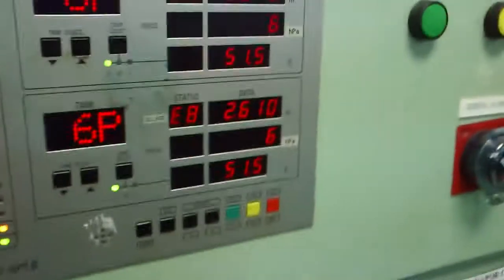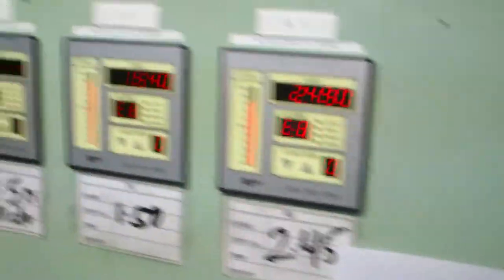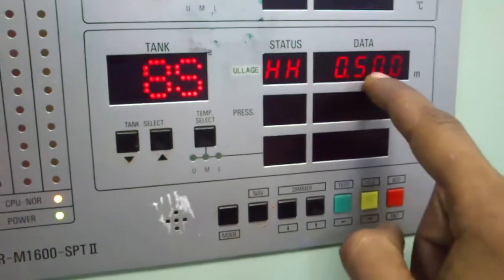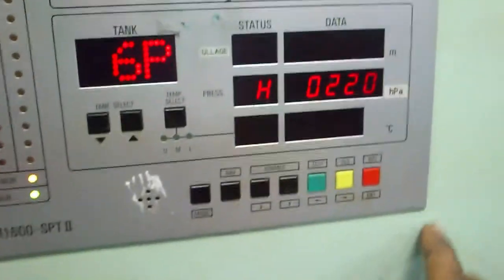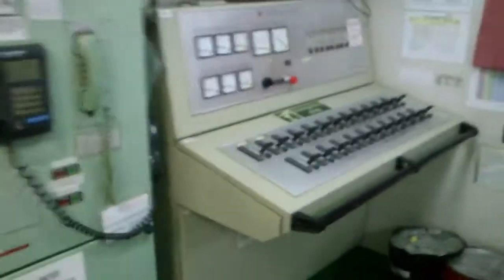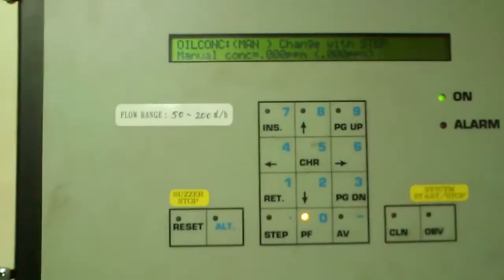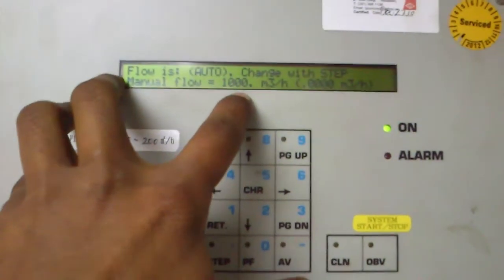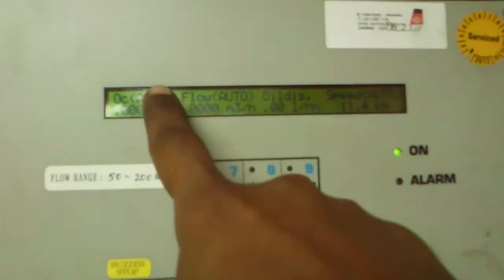SENSOR SETTING IN CHEMICAL TANKER (KEEP MAX VOLUME FOR AUDIO)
PRESSURE/TEMP/ULLAGE SETTING IN CCR PANEL ON CHEMICAL TANKER

ODME TEST PROCEDURE IN CARGO CONTROL PANNEL